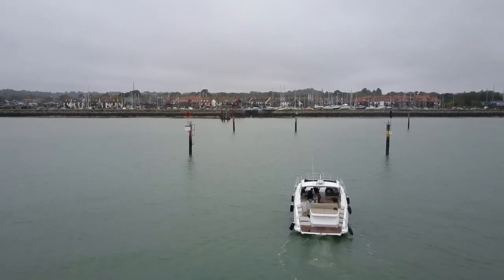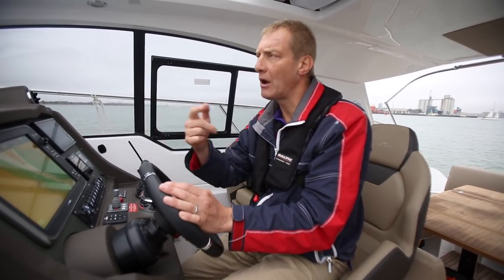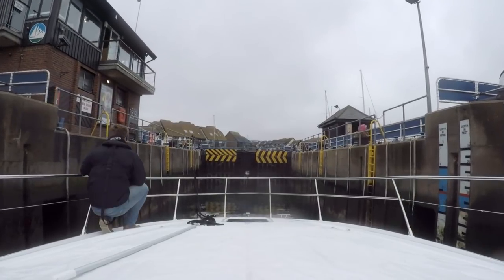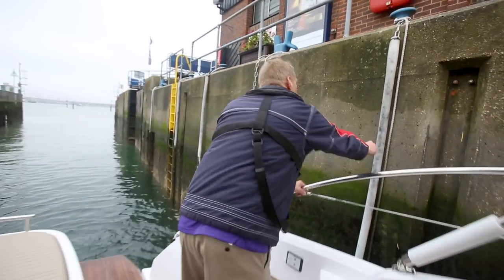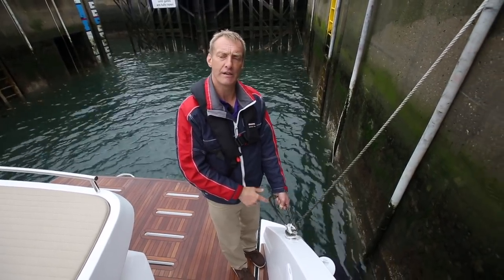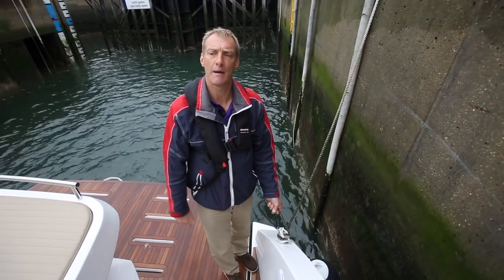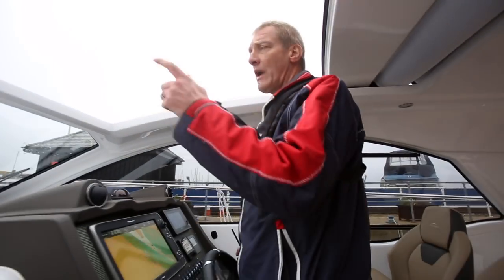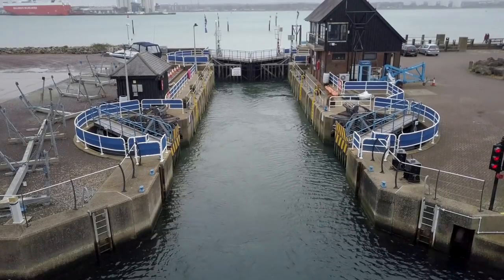How to: Use a Lock | Motor Boat & Yachting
In the next instalment of our How To series, we demonstrate the best techniques to use when entering a lock.